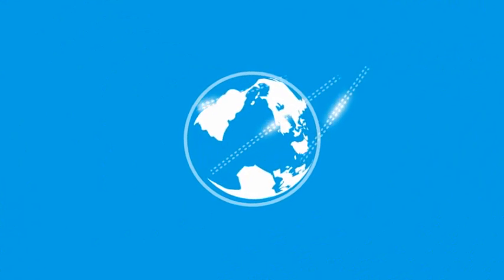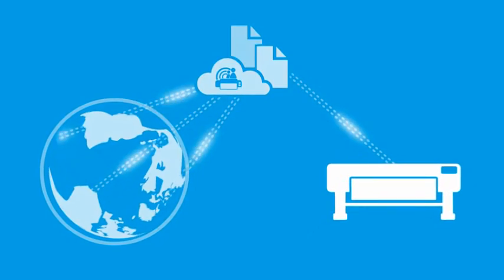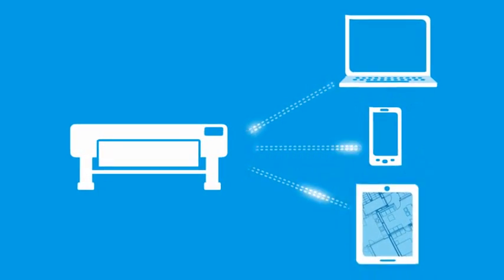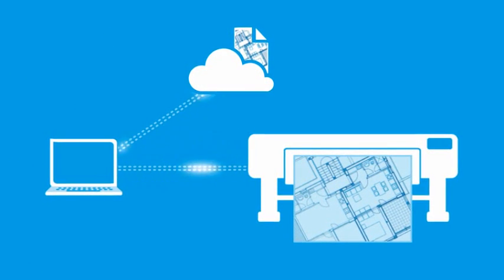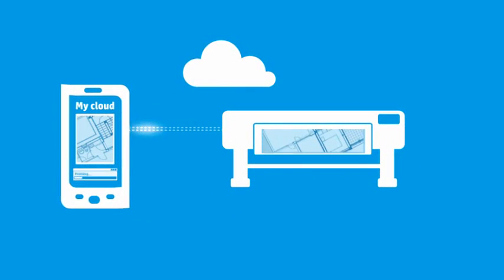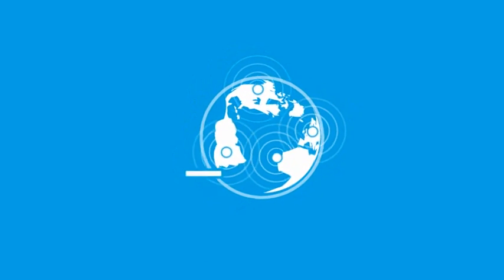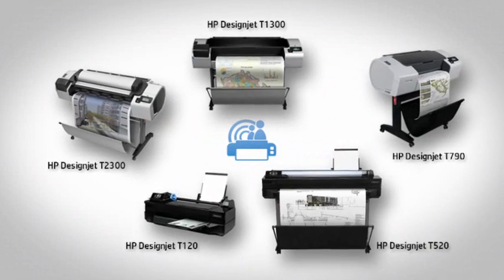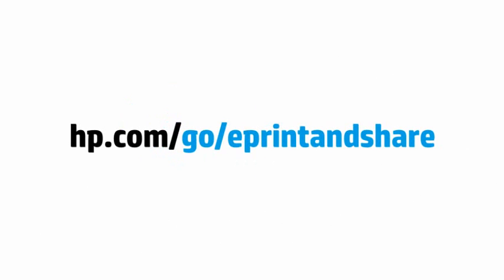HP Designjet ePrint & share solution for the AEC market - Design Supply